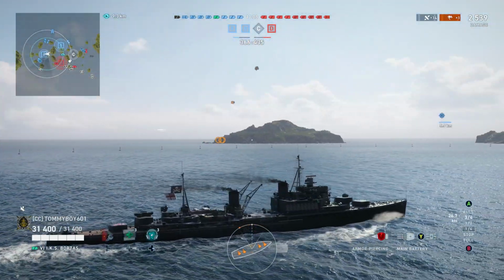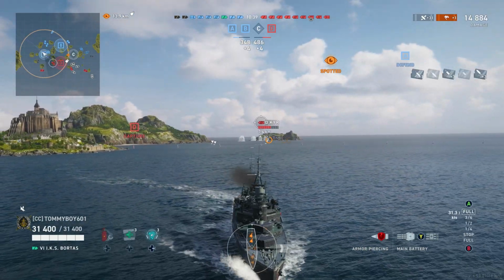IKS Bortas Is an INSANE Hidden MONSTER in World of Warships Legends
today we are taking a look at the IKS Bortas in world of warships legends. This is an exlusive ship to world of warships legends